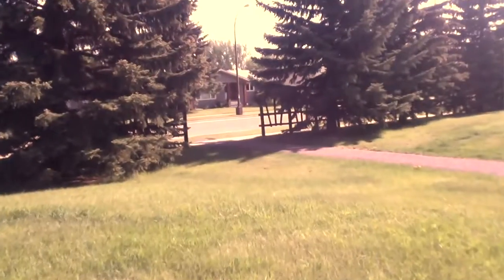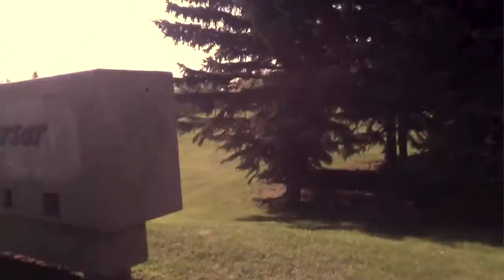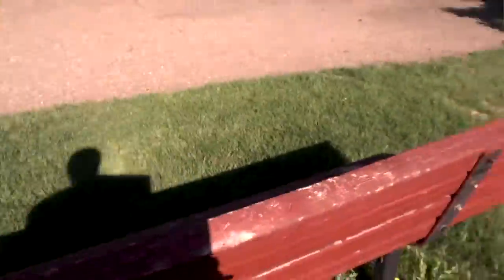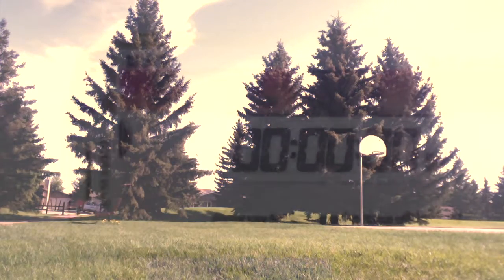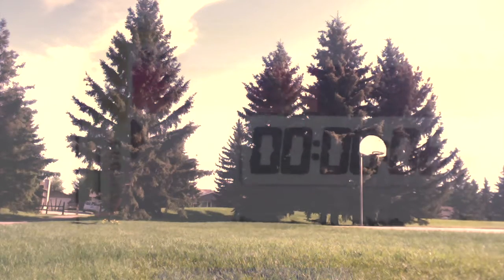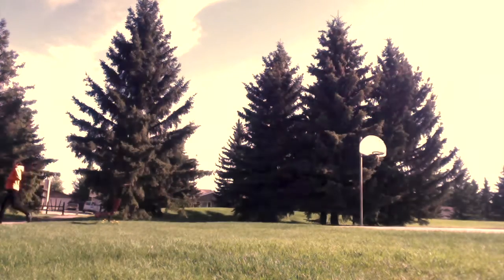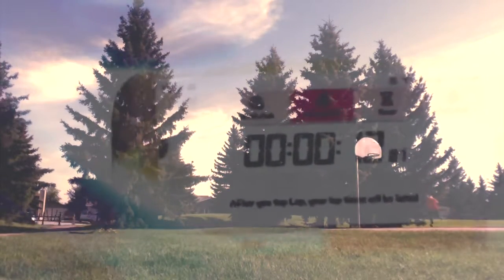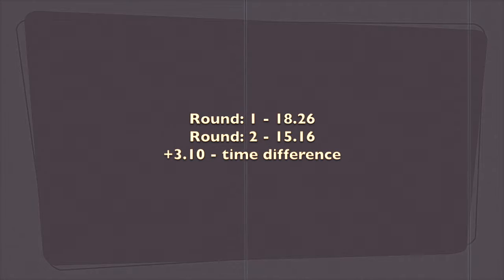DYE INK (PARKOUR 8)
Hello my friends, look-this is it, I am building a new type of video. not sure yet what to call this type of thing yet, but the title dose say "Timed Event", I may not run with it.

or for more private idea's, If you may not want to share aloud on the web, just message the @DYEINKPARKOUR "FaceBook-page".

Ok.